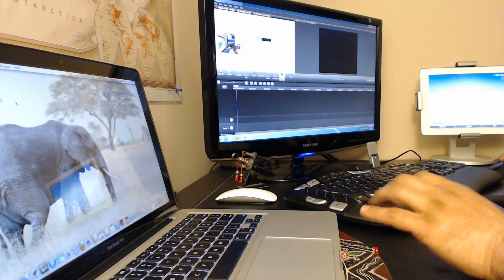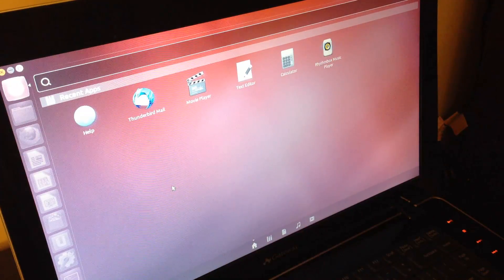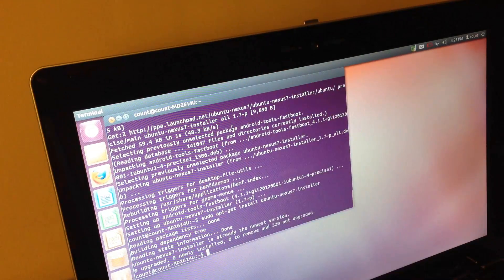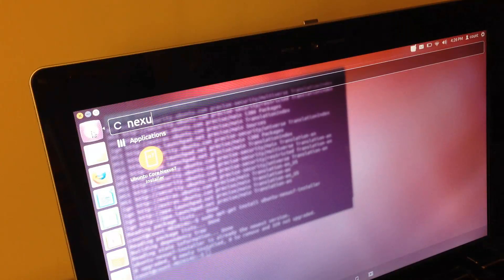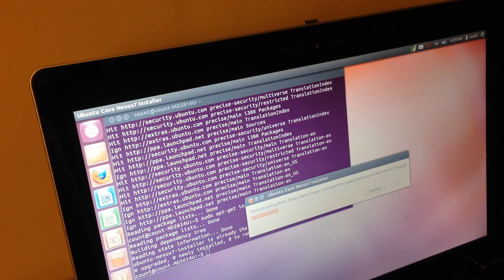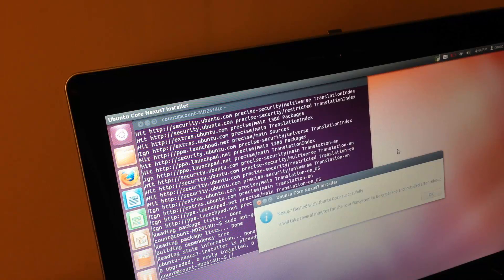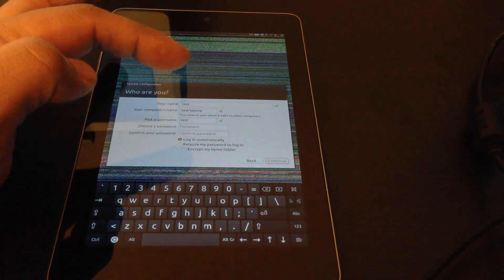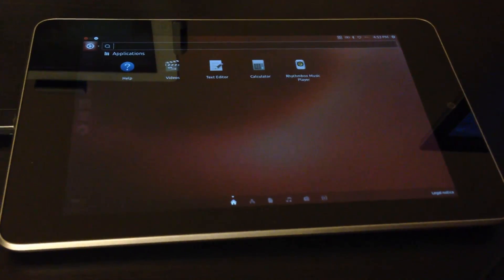Install Ubuntu Linux on Google Nexus 7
Click the following link to see how to uninstall Ubuntu and restore stock Android to your Nexus 7

Welcome to sakitech, in this video I will show you how to install Ubuntu Linux on your Nexus 7 natively, using a simple step-by-step procedure.

What you will need:

- Unlocked Nexus 7 Tablet (8GB, 16GB, or 32GB)
- Standard MicroUSB Cable
- Ubuntu 12.04 LTS or Later installed on some Computer

The three commands you need to type into the terminal, in sequential order are:

1 - sudo add-apt-repository ppa:ubuntu-nexus7/ubuntu-nexus7-installer
2 - sudo apt-get update
3 - sudo apt-get install ubuntu-nexus7-installer